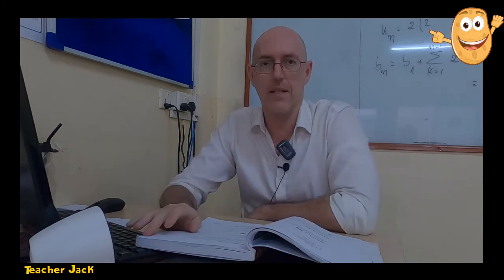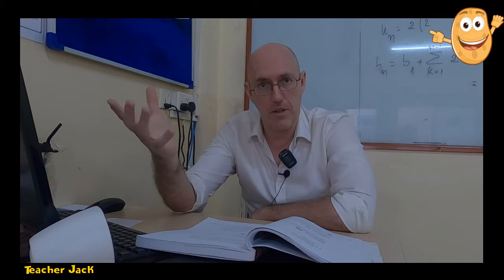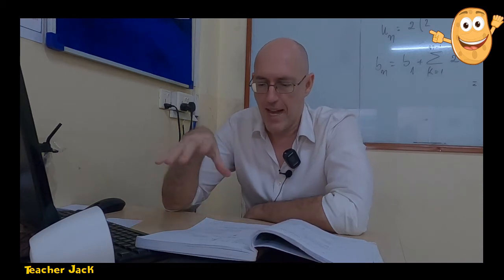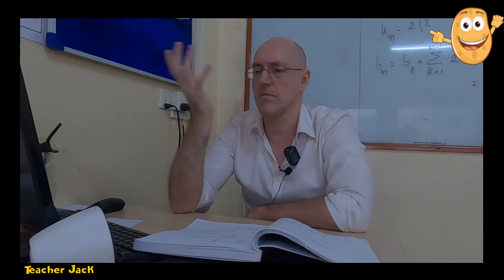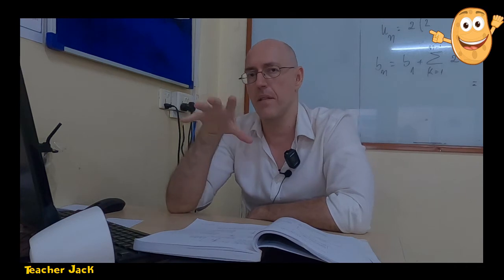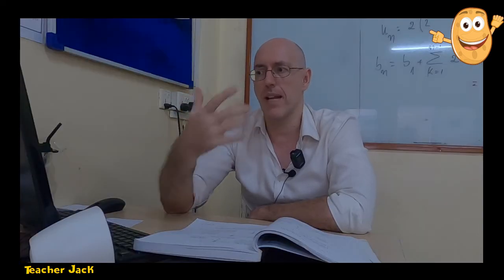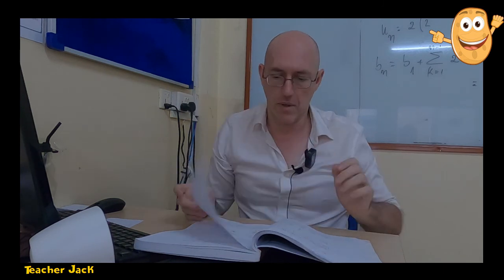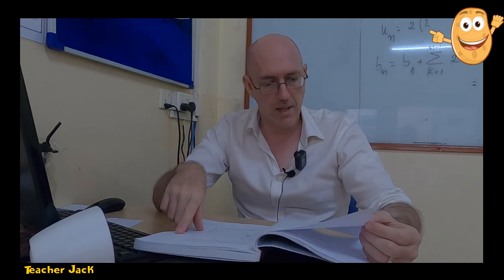Dragonfly Text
Watch the video and answer the questions.